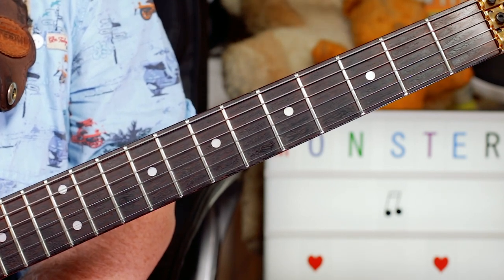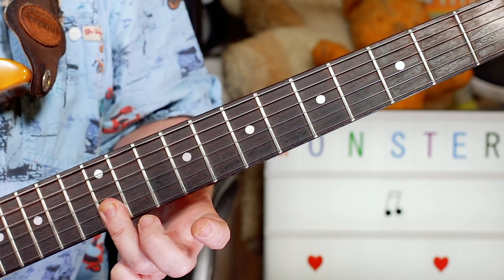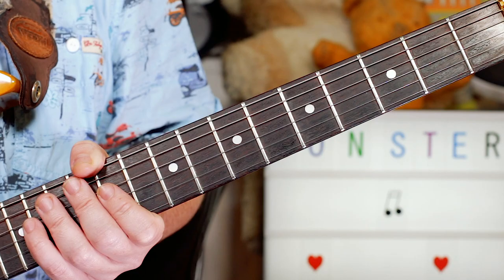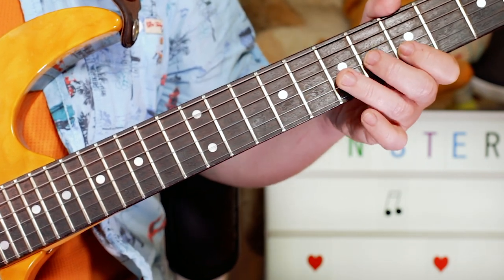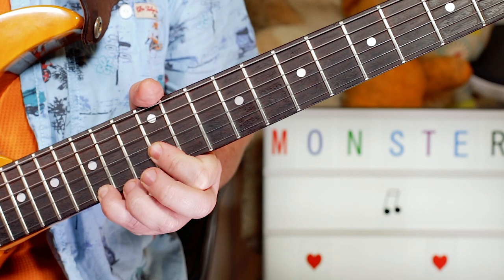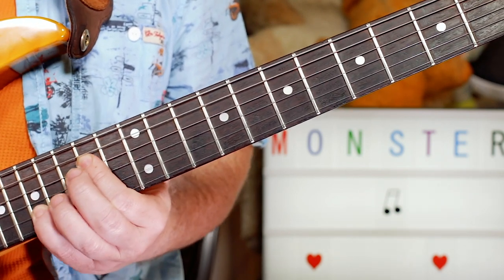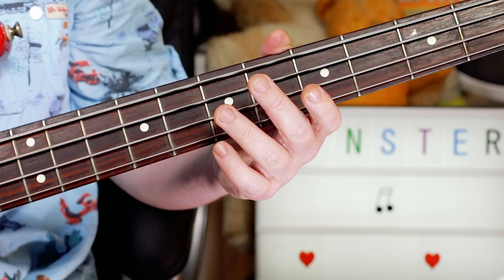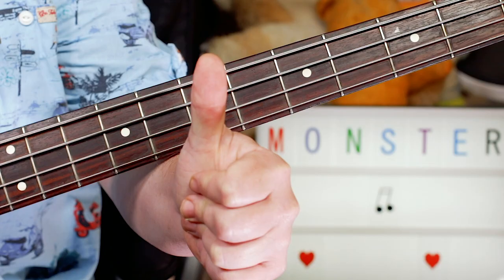'Monster' The Automatic Guitar & Bass Lesson